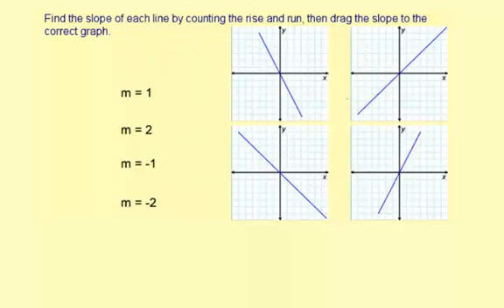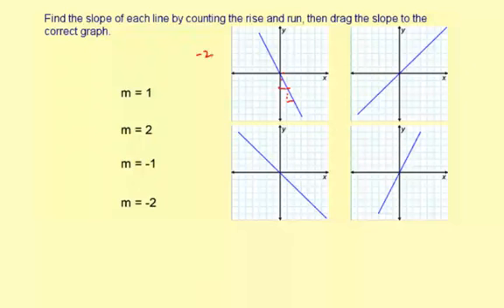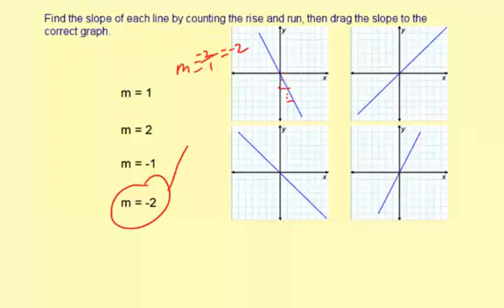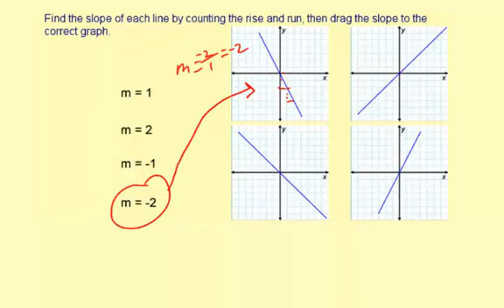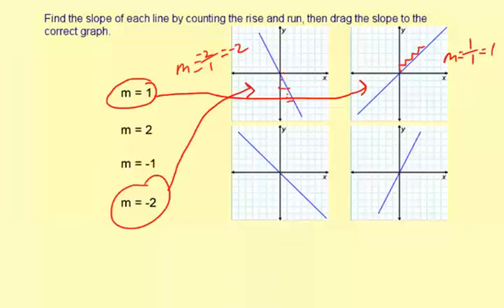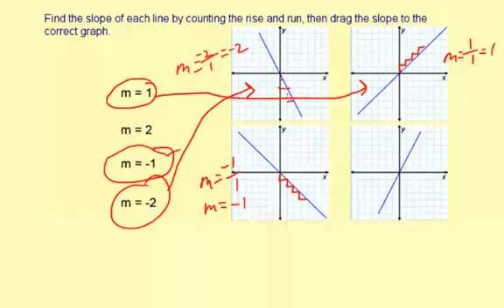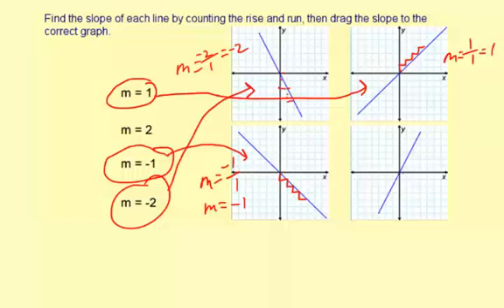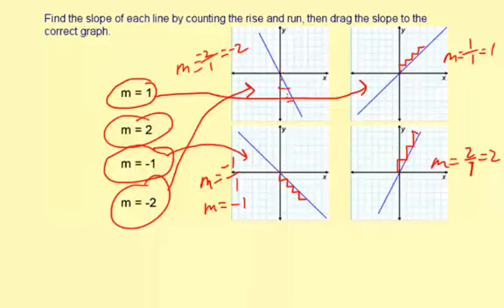07slope3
Slope from a graph